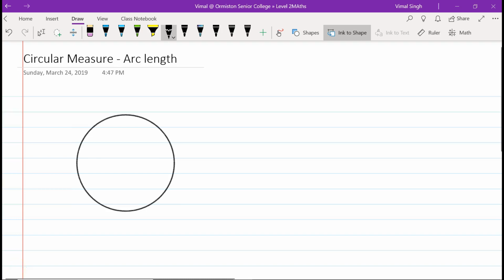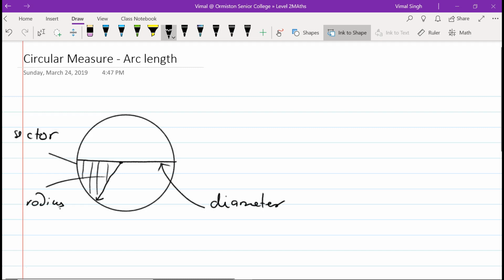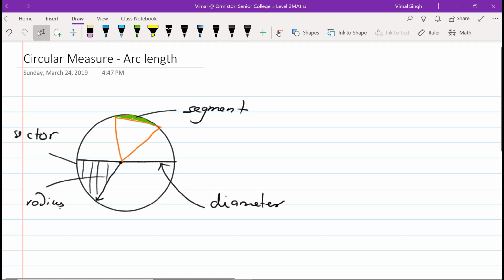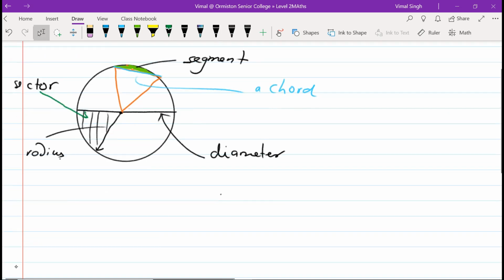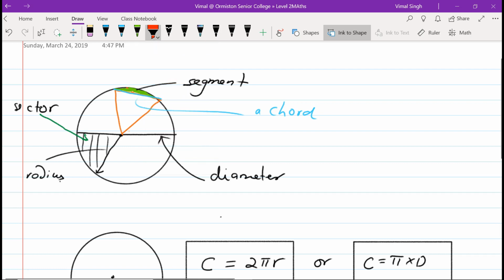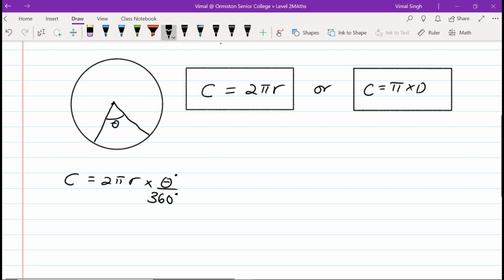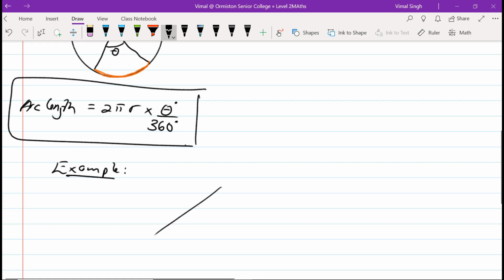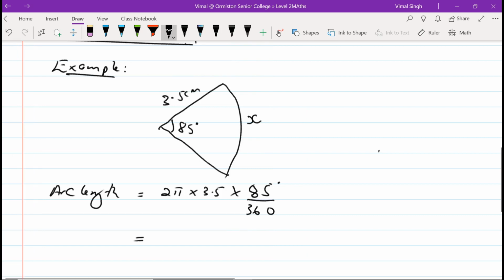Parts of a circle and arc length